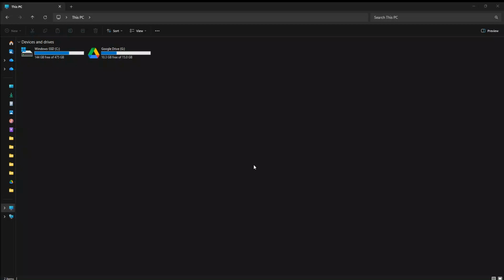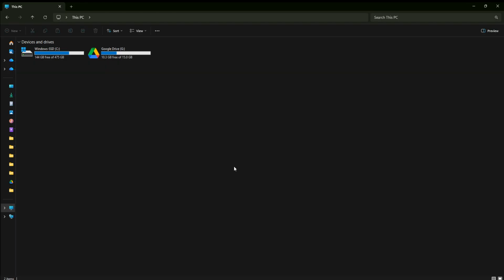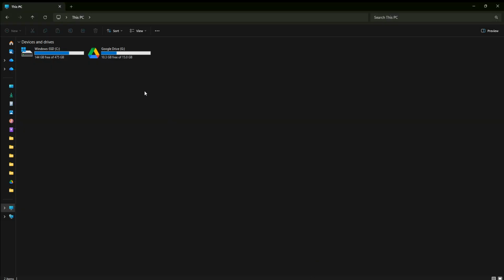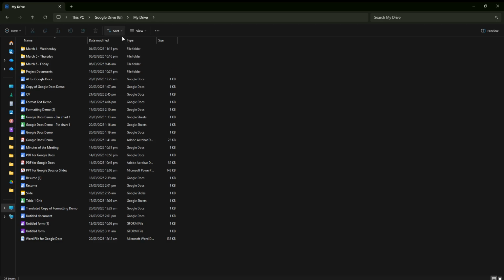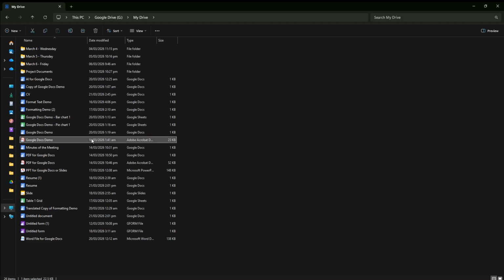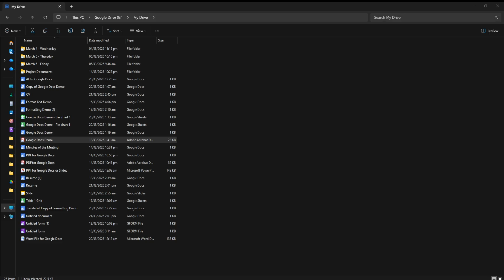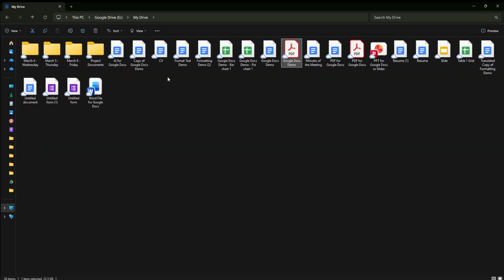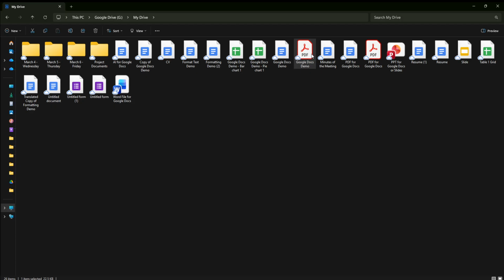How to Access Your Google Drive Files on Demand Using Google Drive File Stream 2026 (Quick Guide)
In this comprehensive software tutorial, we explore how to effectively access your Google Drive files on demand using Google Drive File Stream. You will learn the essential steps to set up and utilize this powerful tool to streamline your workflow and enhance your file management experience.

By watching this video, you will gain insights into the features of Google Drive File Stream and how to optimize your access to documents, images, and other files. Don’t miss out on maximizing your productivity—watch till the end for all the valuable information you need to get started!